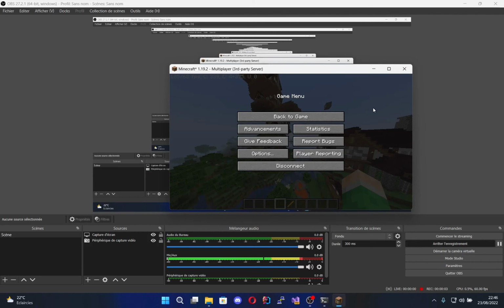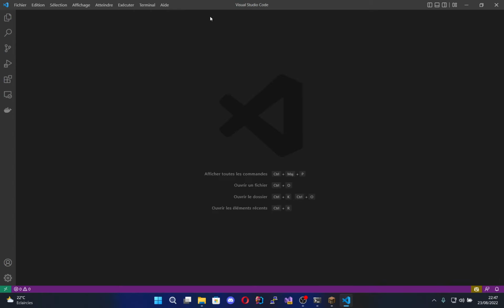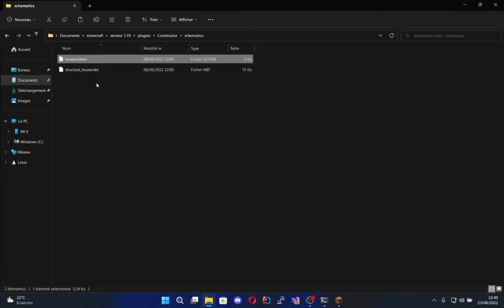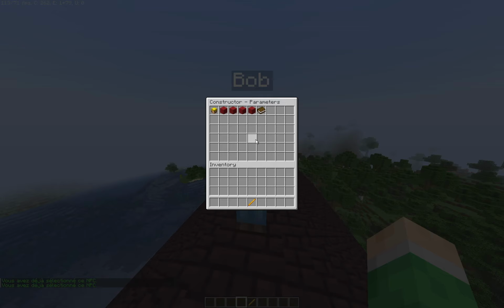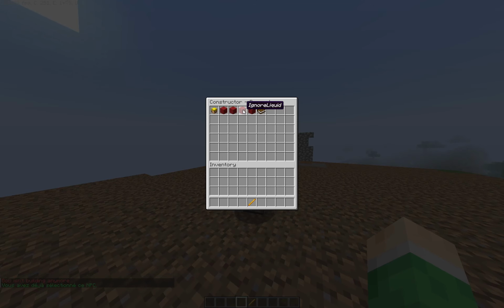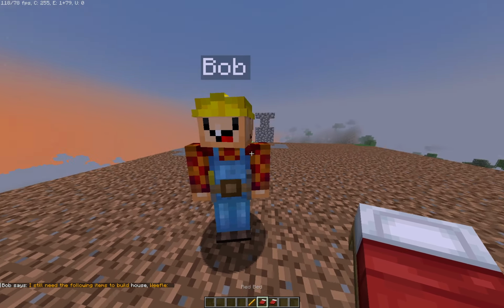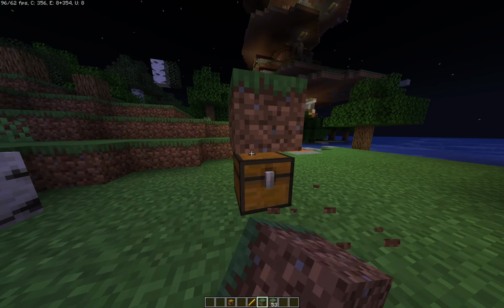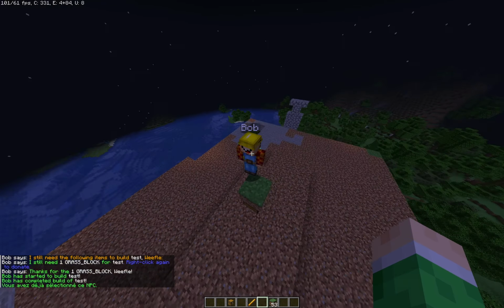Constructor Tutorial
Mon setup:
16Gb RAM DDR3